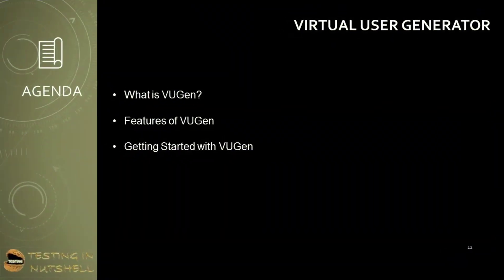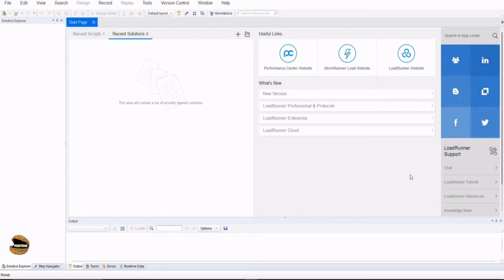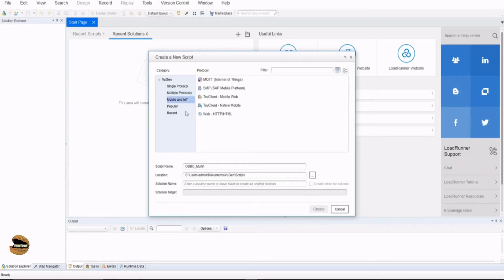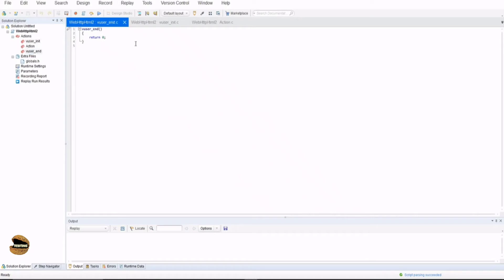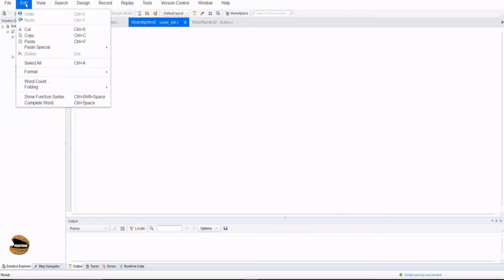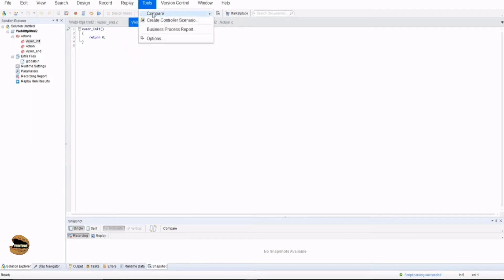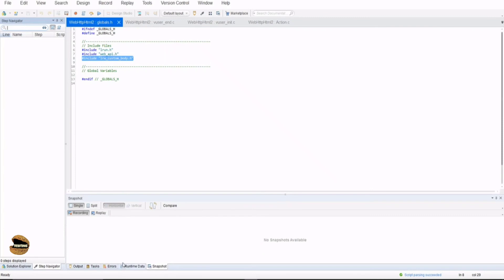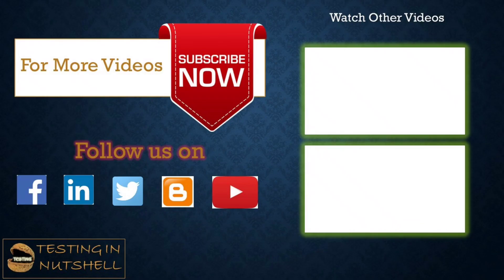Tutorial #3 | Introduction to VUGen | What is Vitual User Generator? | Loadrunner Tutorials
Performance Testing,
Types of Performance Testing,
Loadrunner Components,
Virtual User Generator,
Protocols,
VUGen,
Actions in VUGen,